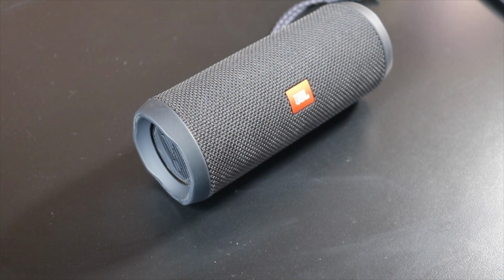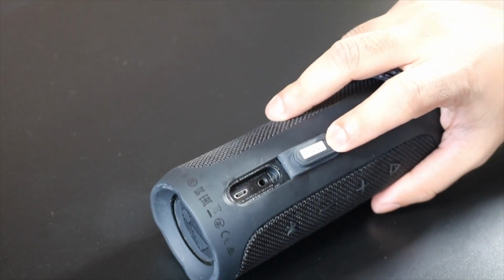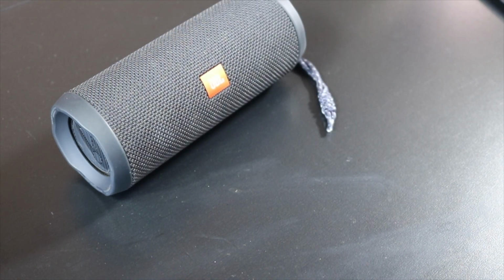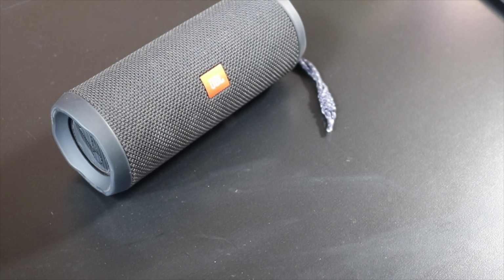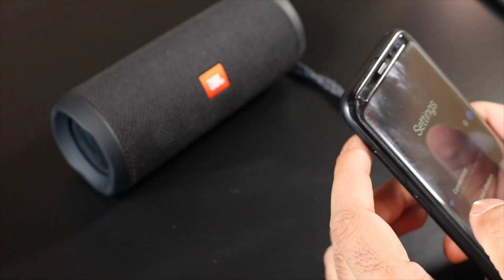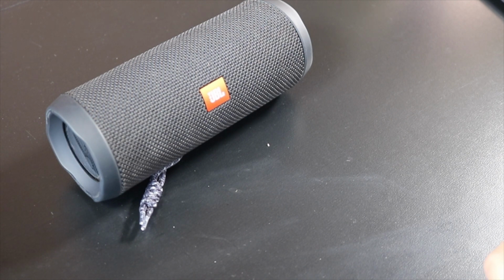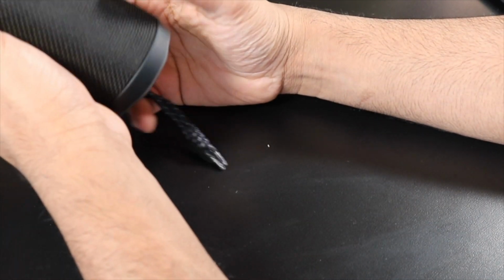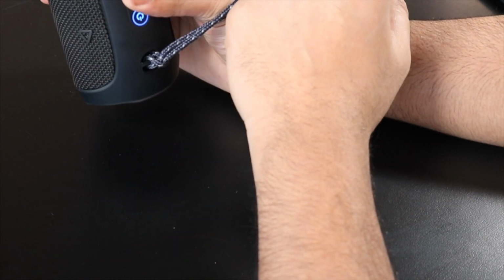JBL Flip 4 unboxing and sound test (English and indian songs)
JBL Flip 4 Key features :

Wireless Bluetooth Streaming
12 hours of playtime
IPX7 Waterproof
Take Crystal Clear Calls with the Speakerphone
Connect Multiple Speakers with JBL Connect+

Songs
MIA (feat. Drake) : Bad Bunny
Mi Gente : J Balvin
HIGH END : DILJIT DOSANJH

ADVERTISER DISCLOSURE